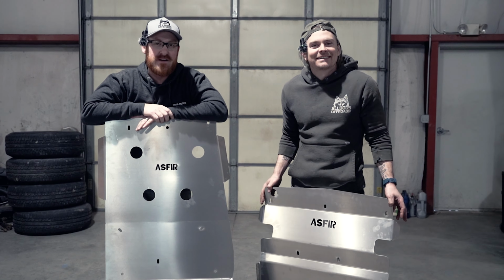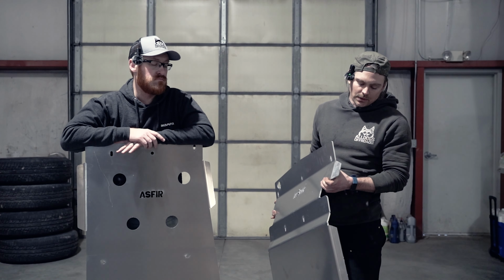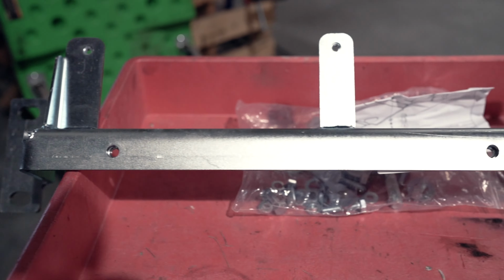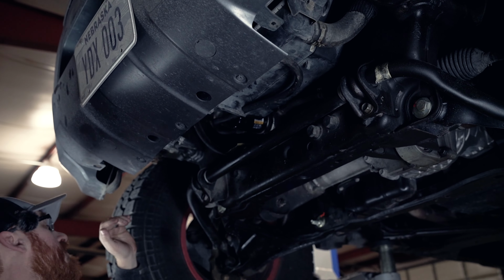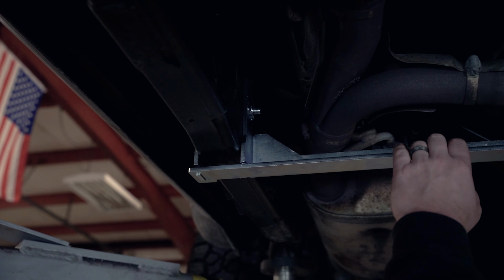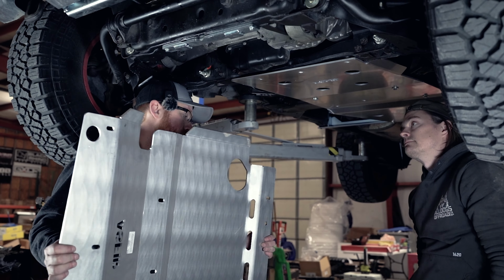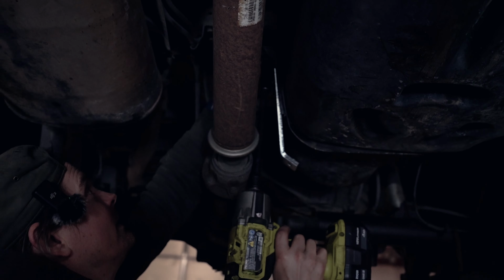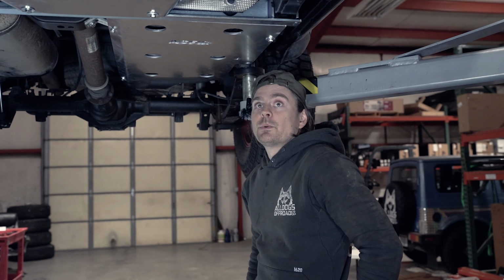ASFIR 4X4 Skid Plates Install on Our 2005 Nissan Xterra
Hey fam! We teamed up with ASFIR 4x4 to bring to you a brief overview of what they of what they have to offer!

In this video we explain to you what ASFIR is and how great of a product they produce for us off-roaders.

They offer armor for a ton of applications such as Nissan, Toyota, Jeep, Suzuki and many more!

-Nissan Xterra full underbody protection kit. (3 Pcs)